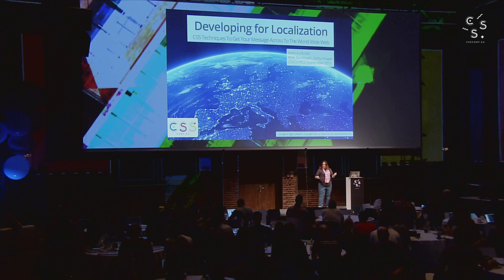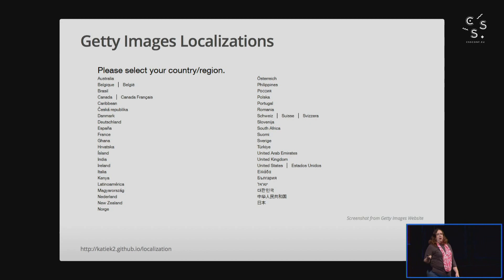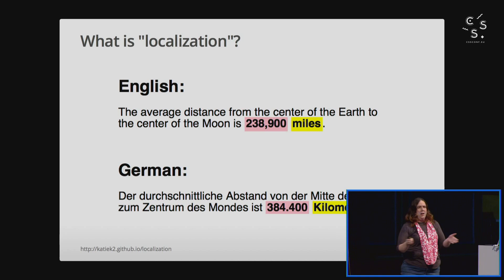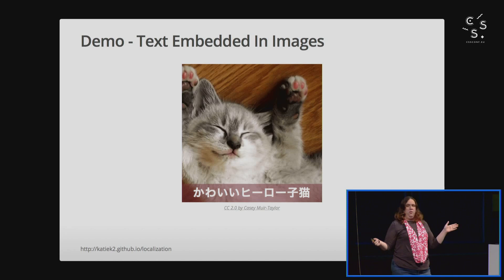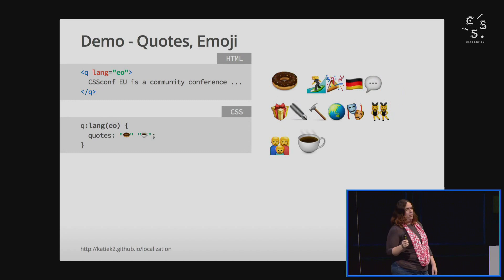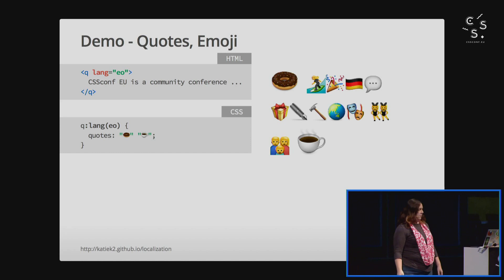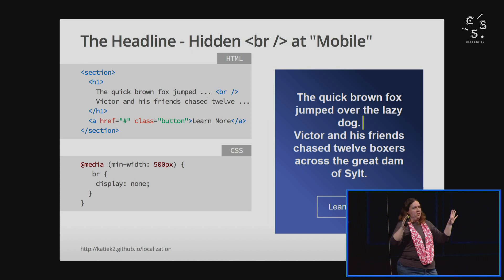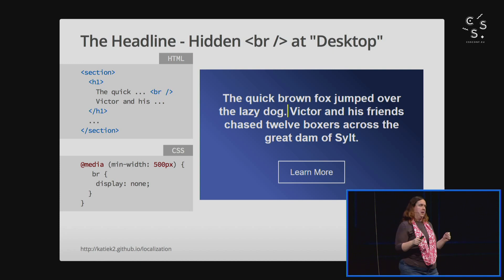CSSconf EU 2015 | Katie Kurkoski: Developing for Localization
As a developer for Getty Images whose site is localized into more than 20 languages, Katie is all too familiar with the layout havoc caused by translated content. In her talk, "Developing for Localization:  CSS Techniques To Get Your Message Across To The World Wide Web", she will demonstrate CSS techniques to get your message across the world wide web. From easy wins such as non-embedded image copy to sneaky replacements for padding and margin to buff up those grids, you'll learn robust techniques for your day-to-day CSS development.

Katie is a front end developer for Getty Images in Seattle, USA and a curator of Cascadia Fest, a local JavaScript and CSS conference. She is a veteran of the days of table-based layouts and JavaScript debugging using alerts. She also fiddles with Nodebots, volunteers for GDI Seattle, makes glass art, or plays with dice and super heroes.